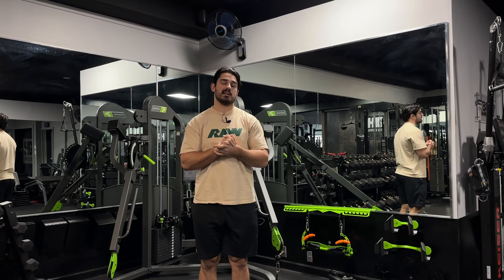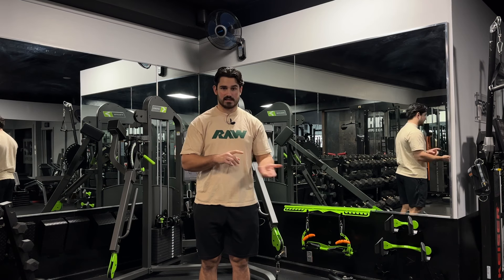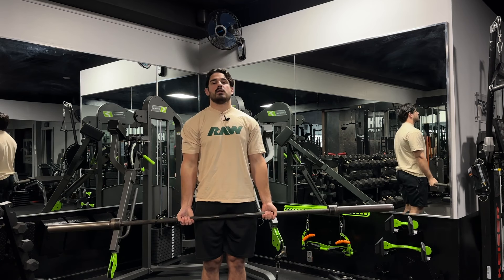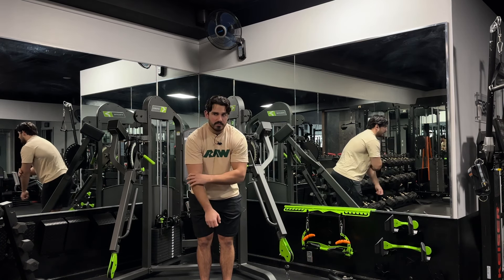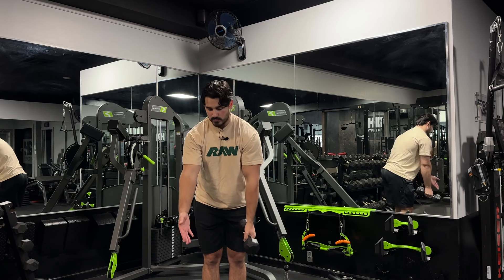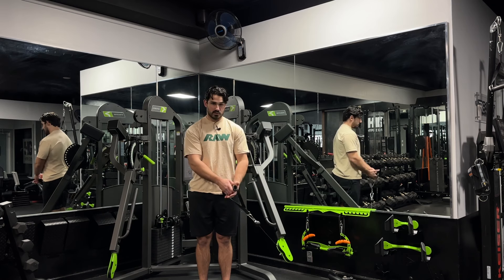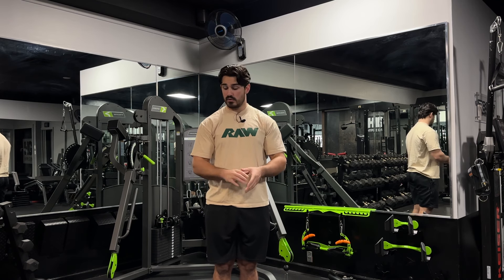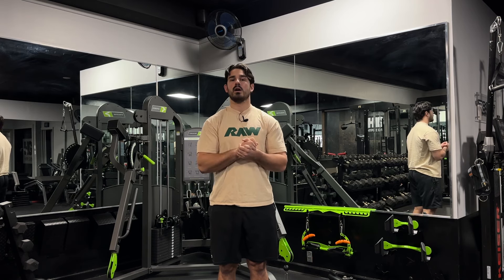Stop Doing Barbell Curls